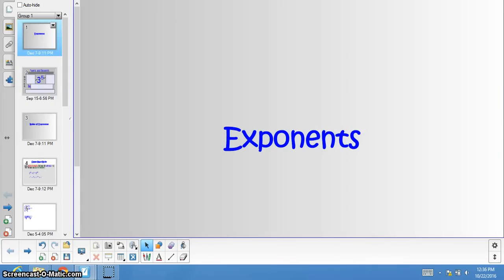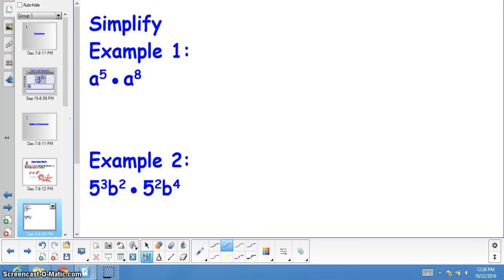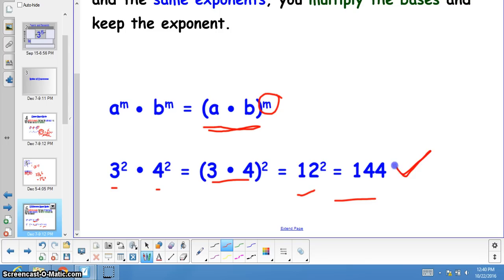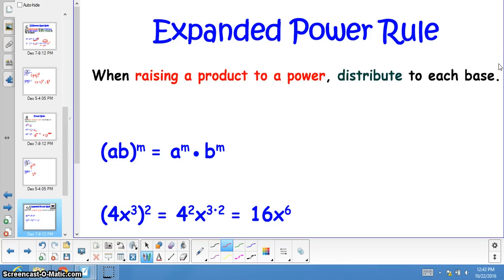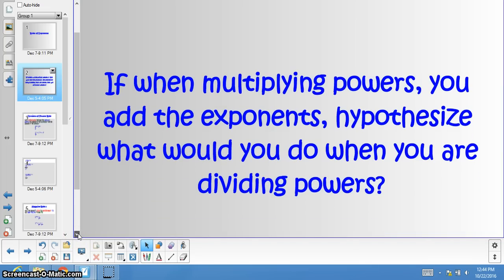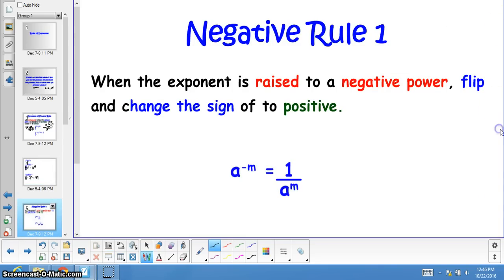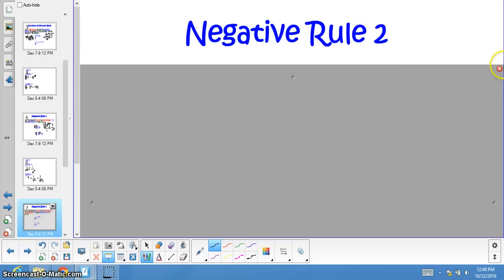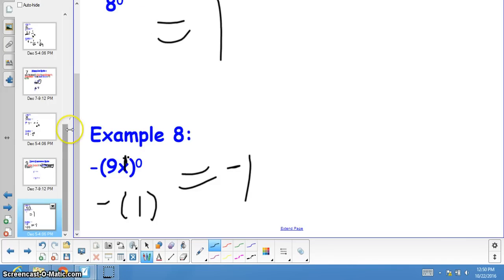Exponents Notes Video